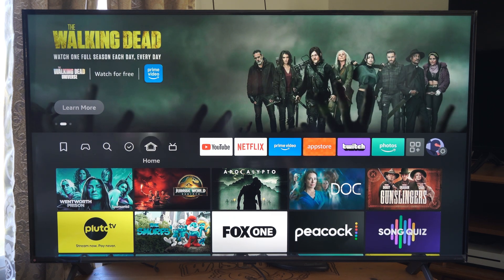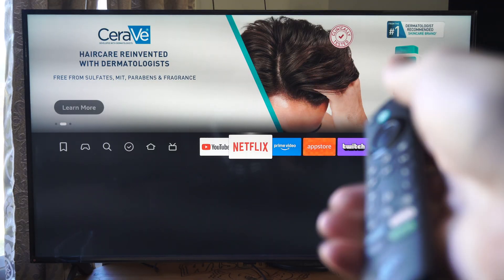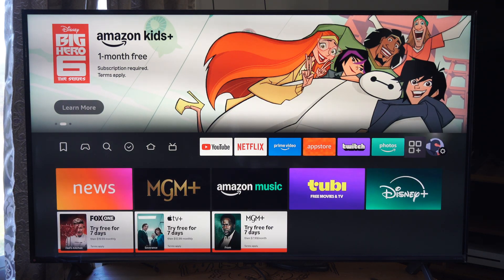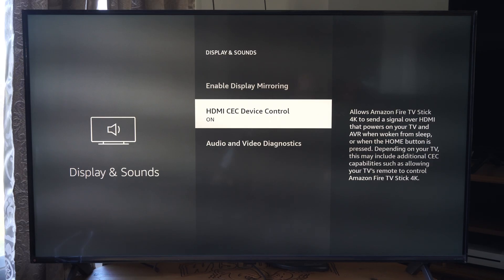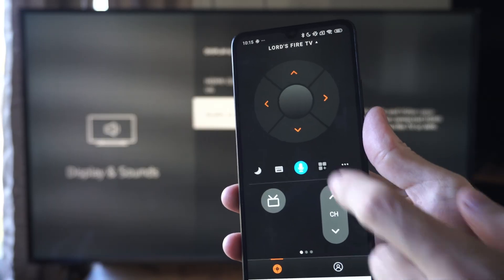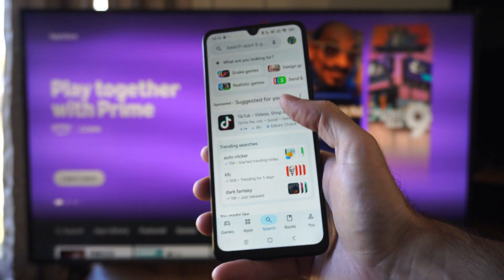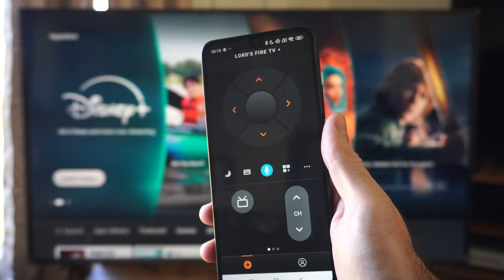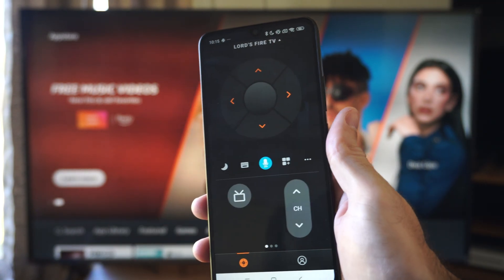How to use Fire TV stick without Remote (Phone or TV remote)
You can control your Fire TV Stick without the original remote by using the Amazon Fire TV app on your smartphone, a TV remote with HDMI-CEC, a Bluetooth device, or an Alexa-enabled device.

1. Use the Amazon Fire TV App (Smartphone or Tablet)
The quickest and most complete way to control your Fire Stick is with the Amazon Fire TV app, available for iOS and Android

Steps:
Download the Fire TV app from the App Store or Google Play Store.
Open the app and allow permissions for Bluetooth and local network access.
The app will detect your Fire TV Stick if both devices are on the same Wi-Fi network.

Select your Fire Stick and enter the 4-digit code displayed on your TV to pair the devices.

Once connected, your phone acts as a virtual remote with navigation arrows, playback controls, voice input, and a keyboard for text entry. You can also use the touchpad or switch to a directional pad for easier navigation.
2. Use a TV Remote with HDMI-CEC

If your TV supports HDMI-CEC (also called SIMPLINK, Anynet+, Bravia Sync, EZ-Sync, etc. depending on the brand), you can control the Fire Stick using your TV’s remote

Steps:
Ensure your Fire Stick is connected to the TV via HDMI.
On your TV, enable HDMI-CEC in the settings menu (System  HDMI  HDMI-CEC or similar).

Switch to the correct HDMI input for your Fire Stick.
You can now use the TV remote’s directional buttons to navigate the Fire Stick interface.

3. Use a Bluetooth Device
You can pair Bluetooth controllers, keyboards, or mice with your Fire Stick for control

Steps:
Go to Settings → Controllers & Bluetooth Devices → Other Bluetooth Devices → Add Bluetooth Devices.

Put your Bluetooth device into pairing mode.
Select it from the list on the Fire Stick to connect.
You can now navigate, launch apps, and control playback via the Bluetooth device.

4. Use Alexa Voice Commands
If you have an Amazon Echo or any Alexa-enabled device, you can control your Fire Stick using voice commands

Link your Fire TV Stick to the Echo device through the Alexa app.
Commands such as “Alexa, turn on Fire TV,” “Open Netflix,” or “Play [show name]” allow hands-free control.